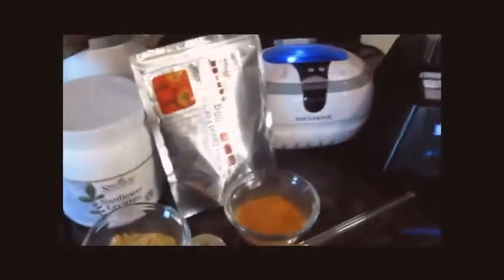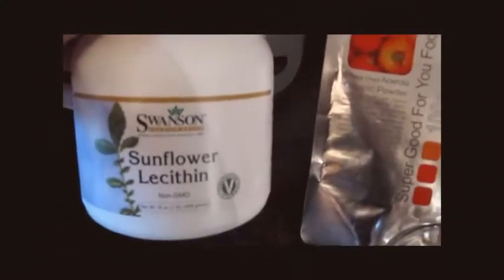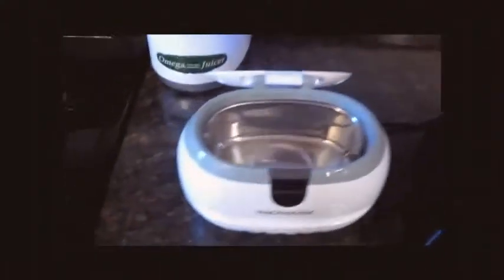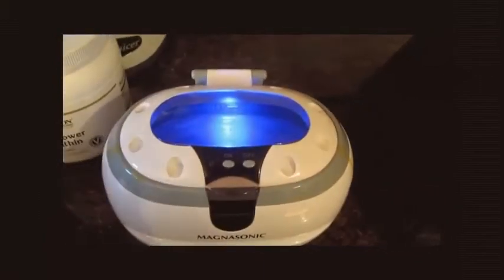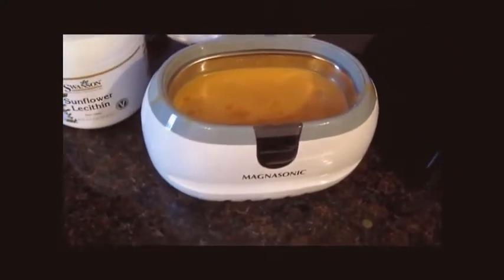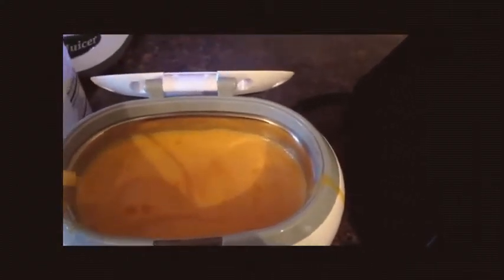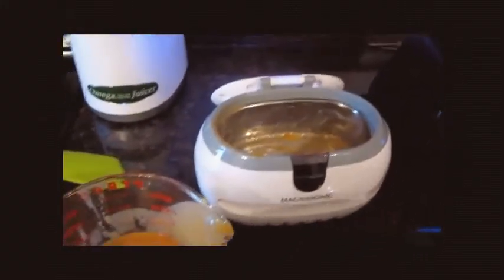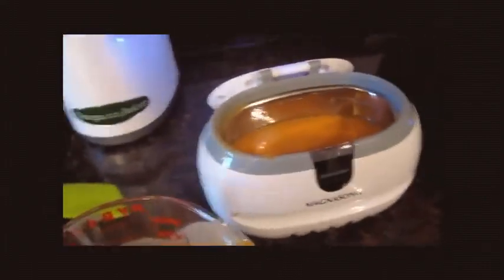How To Make Liposomal Vitamin C *EASY RECIPE*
Ingredients:
3 Tbsp Acerola Powder
3 Tbsp GMO free Sunflower Lecithin
16 oz water

The ultrasonic cleaner (jewelry cleaner) uses ultrasonic cavitation to encapsulate the acerola within liposomes in the lecithin. It's the binding of them together that makes it more absorbable to the gut.

MAKE SURE YOU HAVE PURE ACEROLA POWDER! THERE ARE SEVERAL THAT CALL THEMSELVES NATURAL BUT THEY CONTAIN MALTODEXTRIN. THEY WILL NOT WORK. IF YOUR LIPOSOMAL VITAMIN C ISN'T THICKER THAN WHEN YOU STARTED THEN THERE'S A PROBLEM.